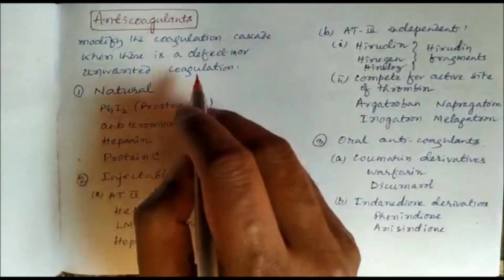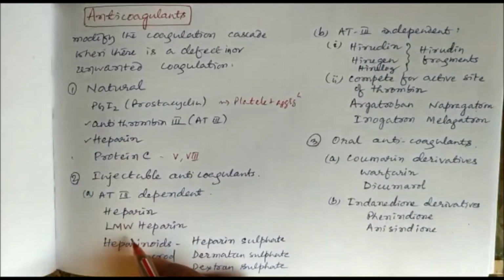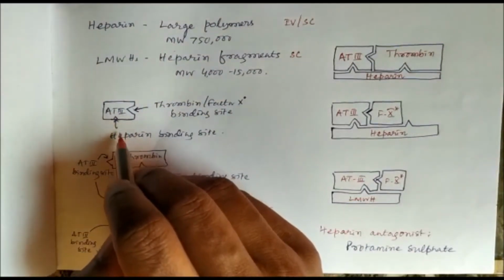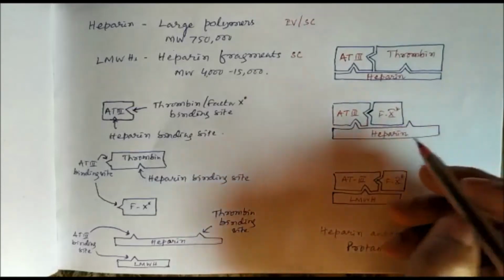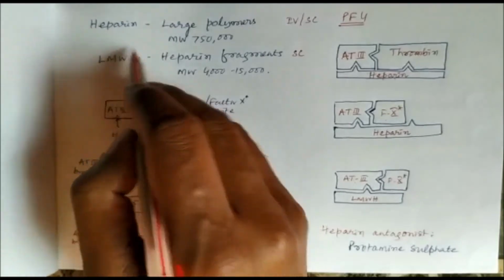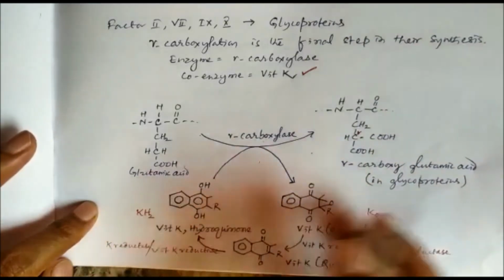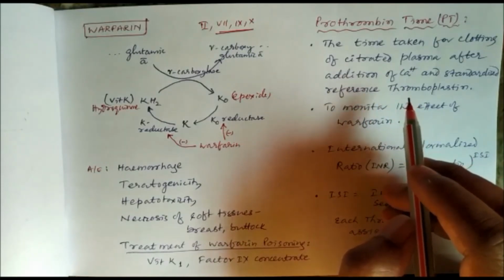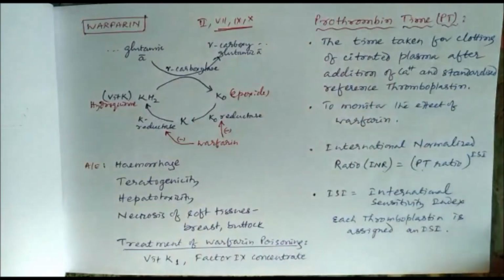Anticoagulants anticoagulant pharmacology cardiovasculardisease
These are the drugs that modify the coagulation cascade either when there is a defect in coagulation or when there is unwanted coagulation.